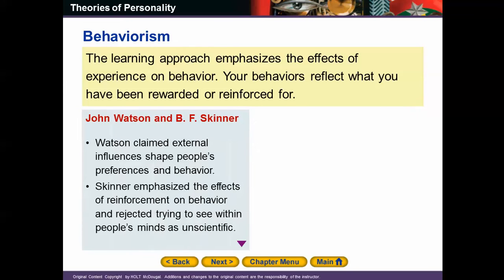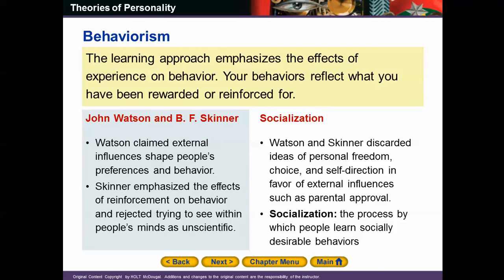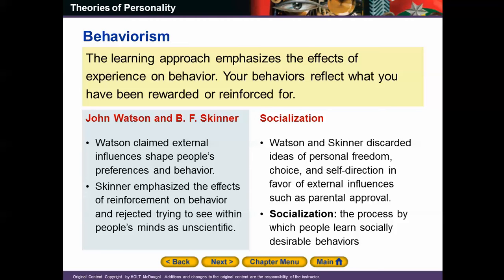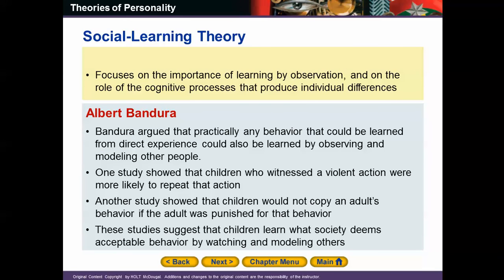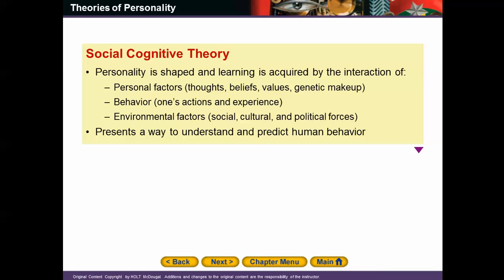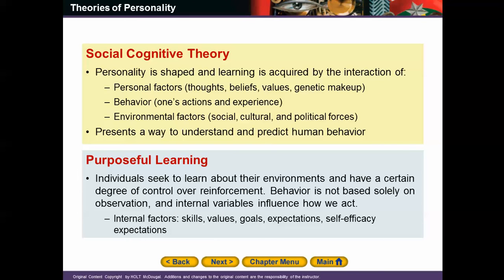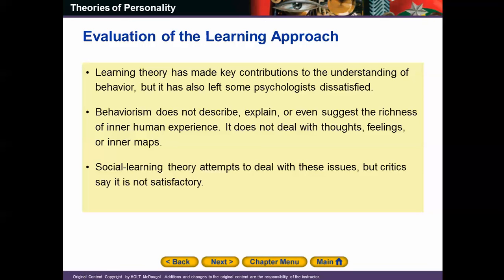Learning Approach 4